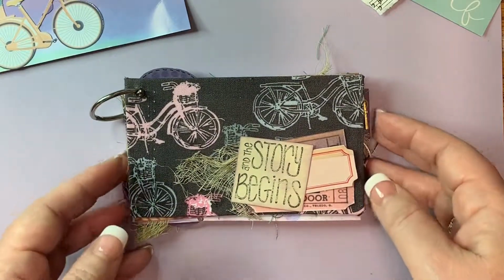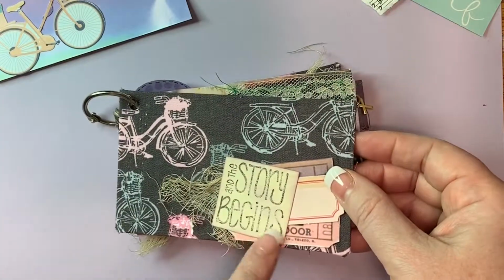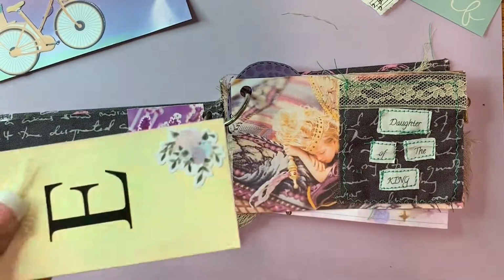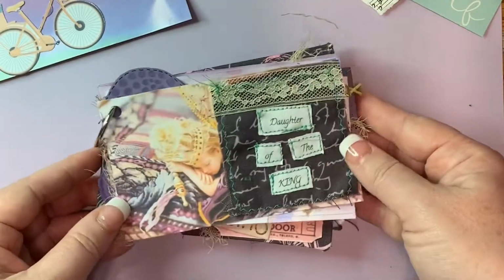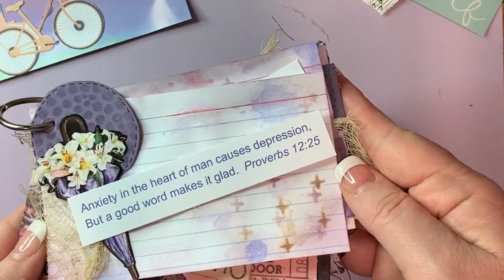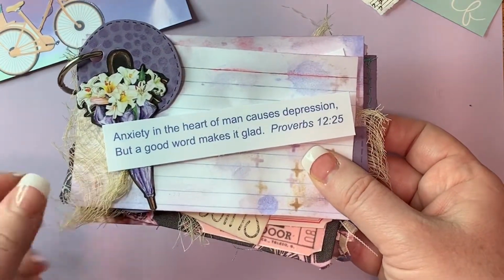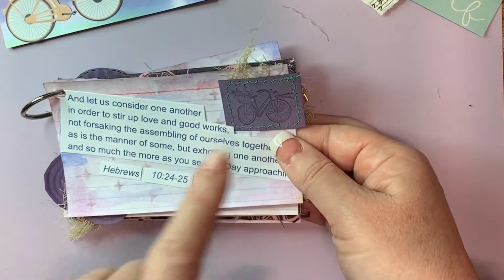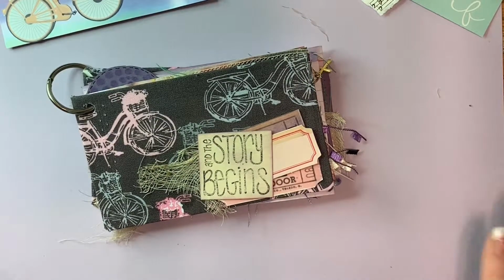Encouragers | Scripture Cards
Using up the ‘bits and bobs’ to create the next round of scripture cards for my friend. I had a lot of fun just playing around and allowing my brain to disengage while I crafted intuitively. I’m very happy with how these came out...I tried to identify where many of the items came from...some have been in my stash for a while.